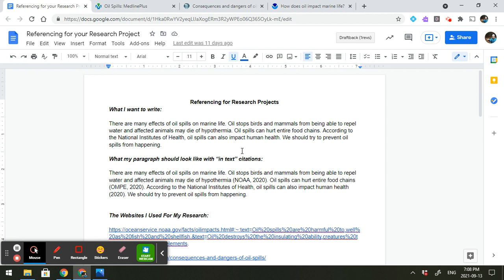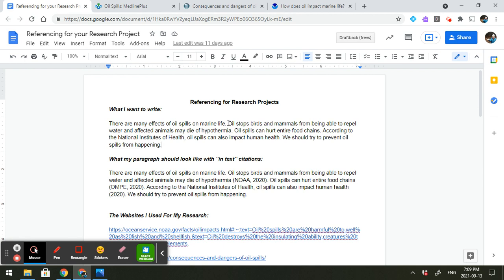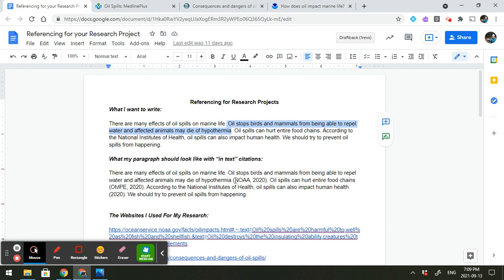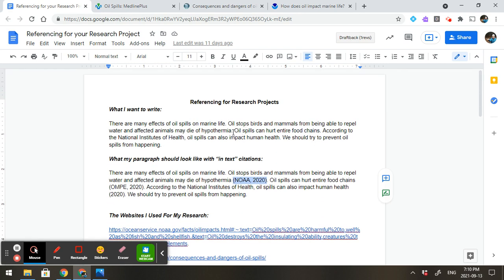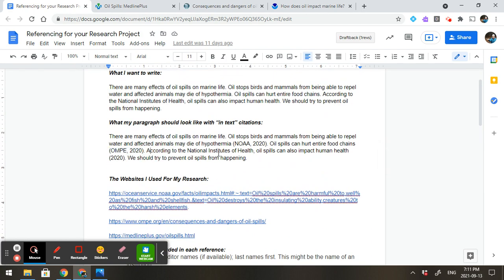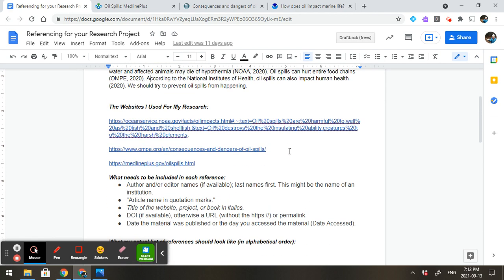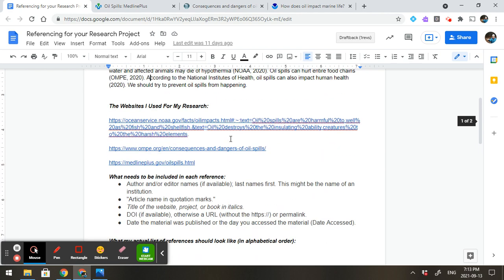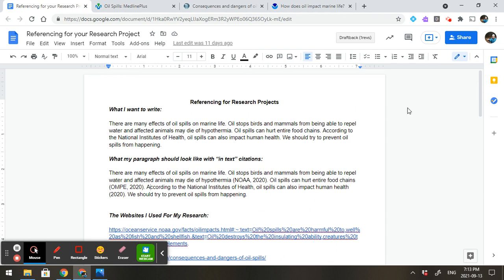Referencing for Research Projects